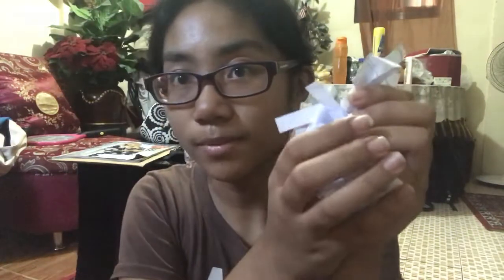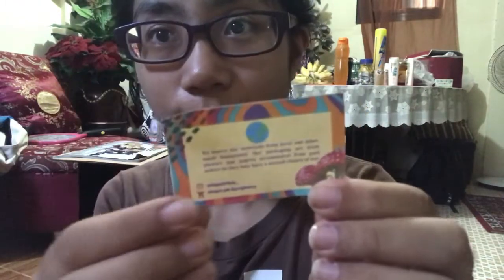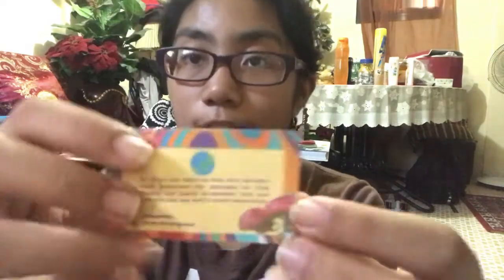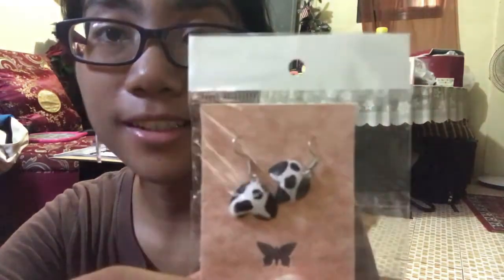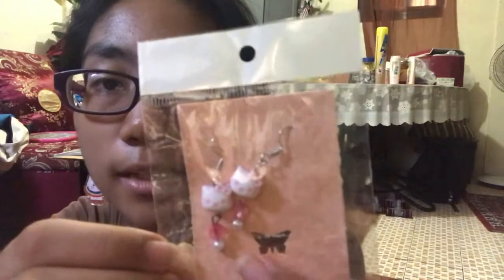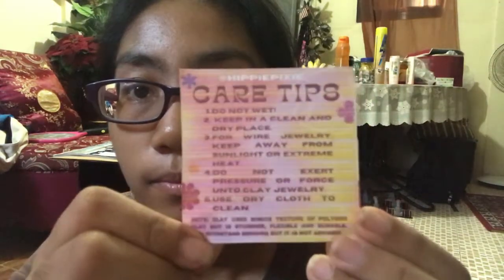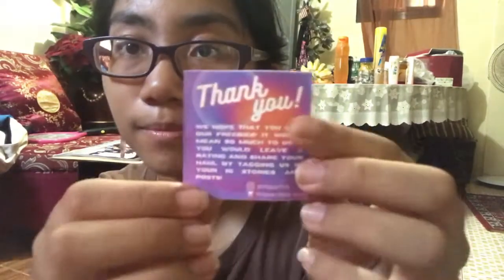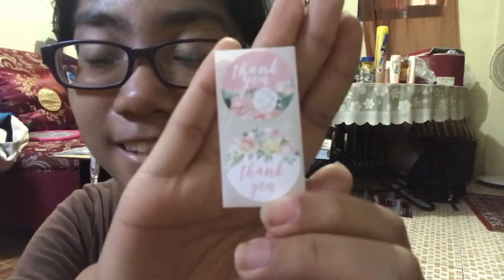Small Business Haul 2 | Eco Friendly, and Locally Sourced Jewelry!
Hello everyone!! I hope you all are having a wonderful dayy!! I have another small business package haul (this is my 2nd one!). I bought from this online shop because the seller uses locally sourced materials to make the jewelry and it’s eco friendly! There is no plastic bubble wrap in the package, and instead recycled paper is used :)
I hope to find more shops like this that are trying their best to help the earth, while having a business 🌎🌏🌍
I have required (online and non-online) summer school, so I am super sorry if I keep posting on random days of the week 🥺😭
I will keep trying my best to upload weekly and on the same dayy!!

God bless!! 😇🙏